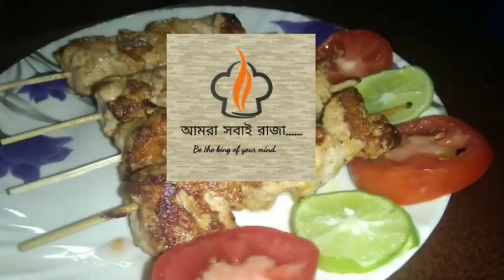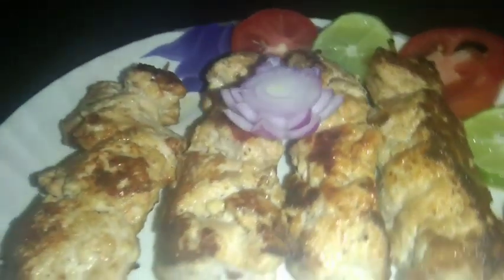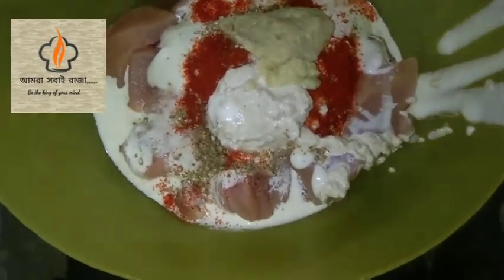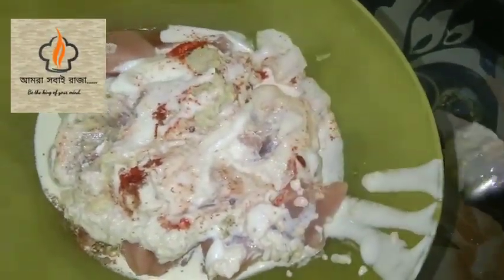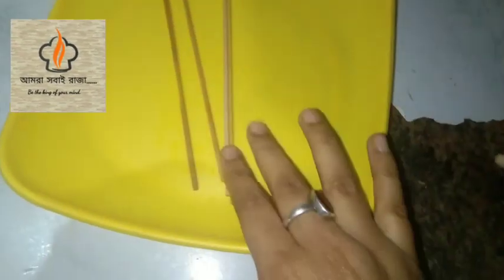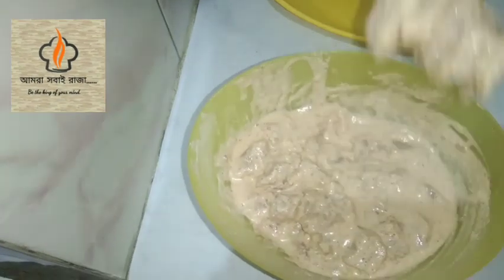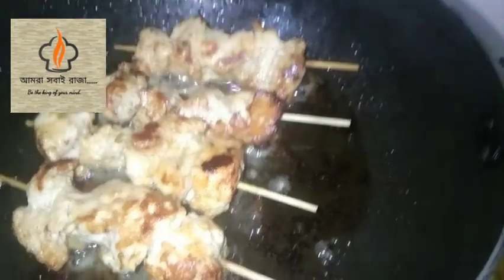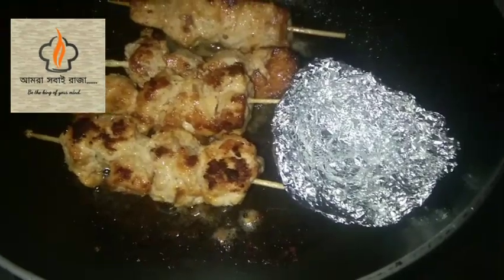How to make Chicken malai tikka Kebab || without oven restaurant style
Ingredients

1 kilograms chicken boneless

2 teaspoon butter

2 tablespoon refined oil

2 teaspoon garam masala powder

4 tablespoon chopped coriander leaves

For Marination

100 mililitre fresh cream

4 teaspoon chopped green chilli

1 teaspoon corn flour

2 tablespoon ginger paste

2 tablespoon garlic paste

HOW TO MAKE CHICKEN MALAI KEBAB

To prepare this delicious kebab recipe, wash and clean the boneless chicken pieces. Pat the pieces dry and prepare the marinade with salt, rice vinegar, ginger and garlic paste. Stir to mix the marinade and take the chicken pieces in a bowl and marinate with this mixture overnight in the refrigerator, probably the previous night you want to make it. Take out the bowl next morning and squeeze the chicken pieces lightly against palms and keep aside for a while.

Now, take a bowl and add grated mozzarella cheese in it, crush the cheese to make a paste like consistency. Then, crack an egg in the bowl and add fresh cream along with corn flour in it. Mix well all the ingredients.

Now, take those marinated chicken pieces and mix them in the this cream and cheese mixture. Add the chopped green chillies and coriander powder in the bowl and stir the bowl continuously. Refrigerate the chicken pieces again for 2-3 hours for marination.

Finally, take out the marinated chicken pieces and put them in a skewer. Put this skewer in a tandoor or a griller, and cook the chicken pieces for 5 minutes. Take out the chicken pieces carefully when done, and hang them on a bar.

Brush them with butter and refined oil and put the chicken pieces back in tandoor and cook till they get light golden in colour.

Chicken Malai Kebab is a ready, take the pieces out of skewer in a plate, and garnish with lemon juice, butter, garam masala powder, coriander or mint chutney, if you like. Toss well the chicken pieces and serve hot. Enjoy the kebabs. (Note: Use kebab masala, if possible to make this dish more tasty.)